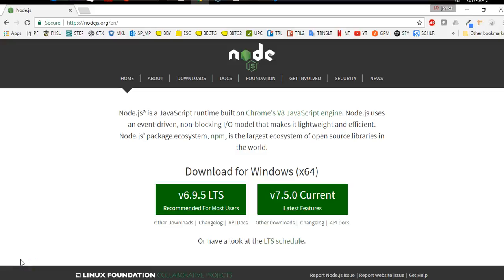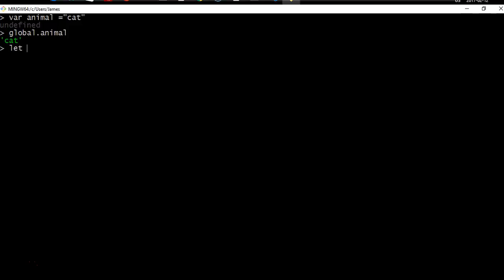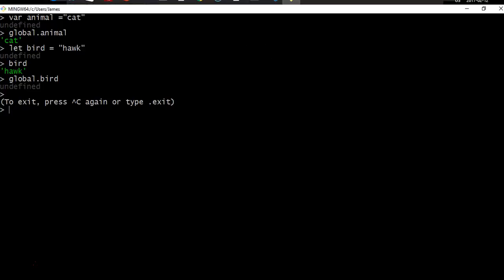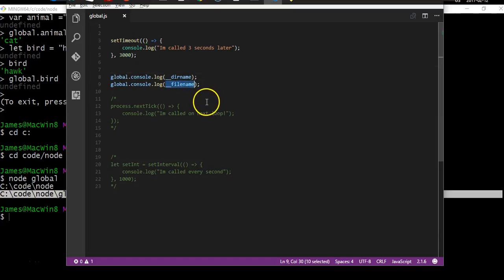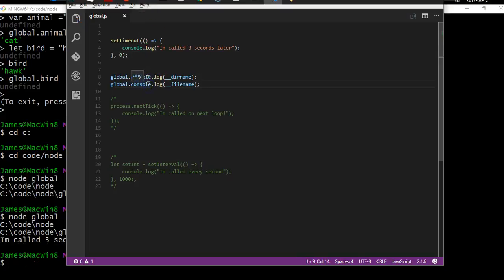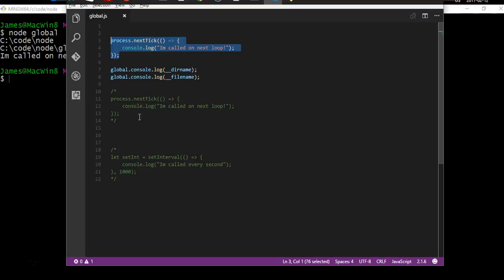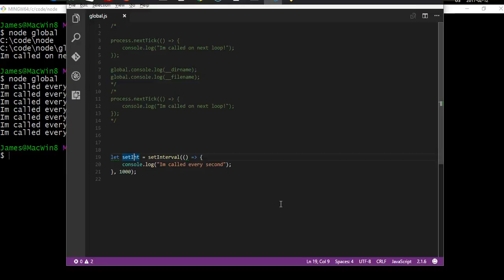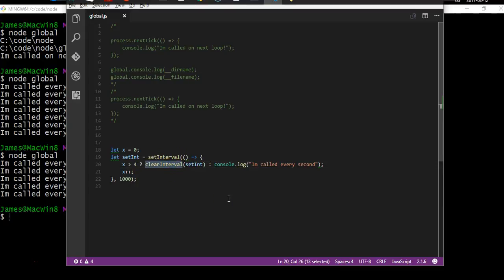Node.js A to Z - Video 8: Global Object